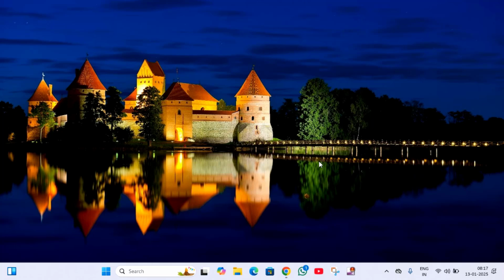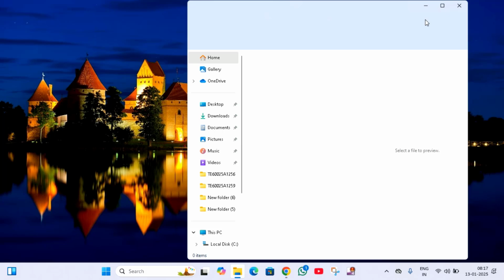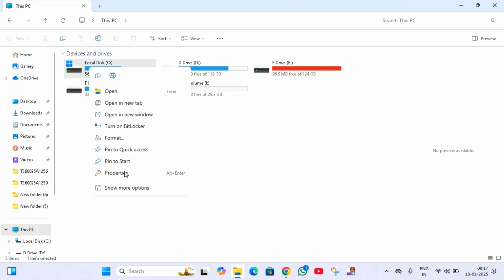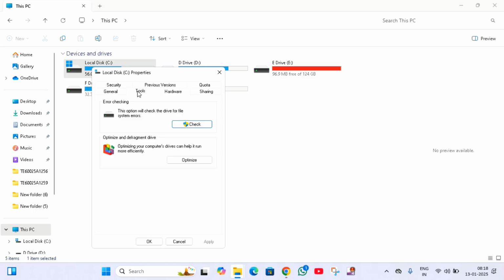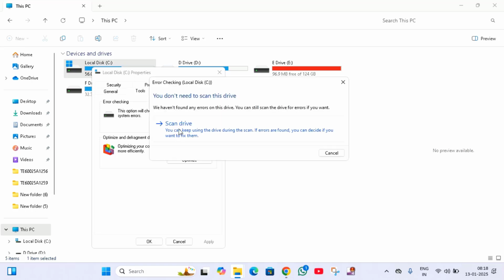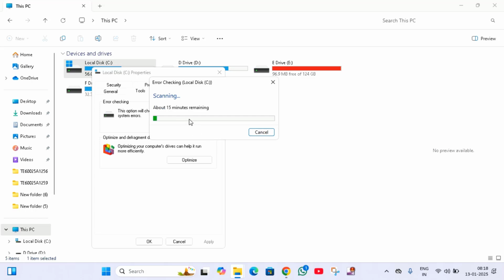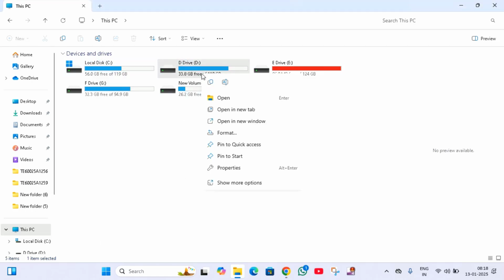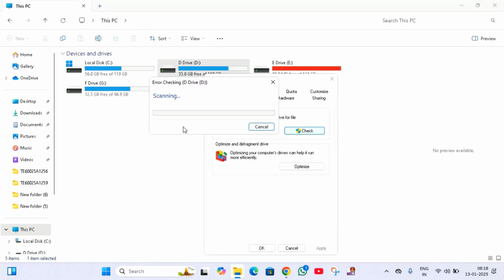Fix Windows Detected Hard Disk Problem Windows 10/11 | Windows Hard Disk Problem Solved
Fix Windows Detected Hard Disk Problem Windows 10/11 | Windows Hard Disk Problem Solve | Windows